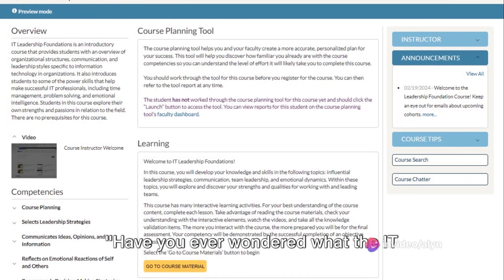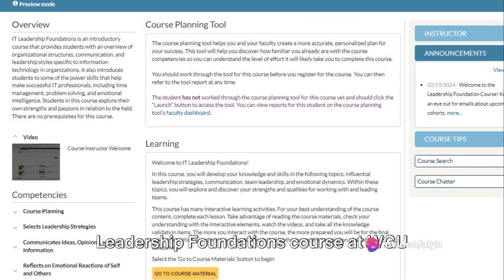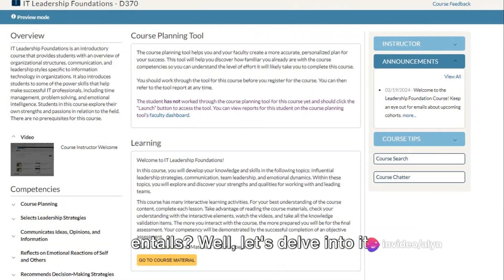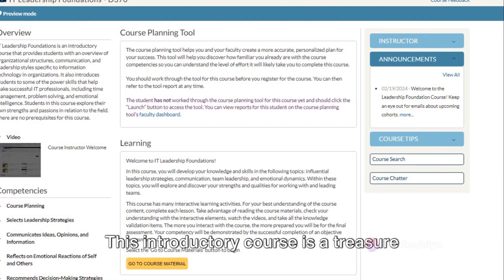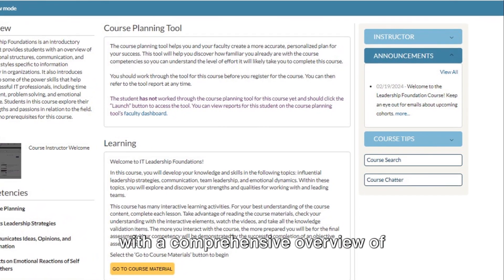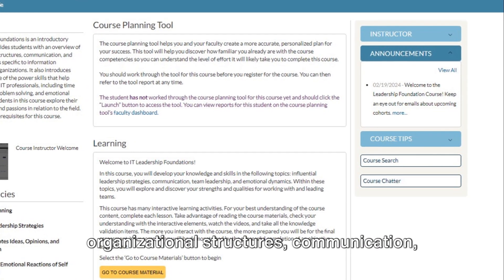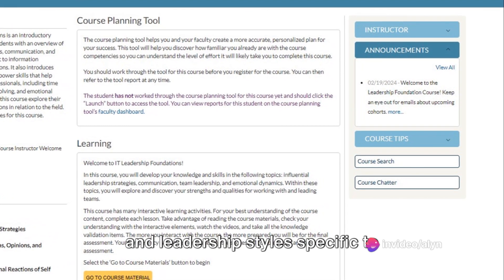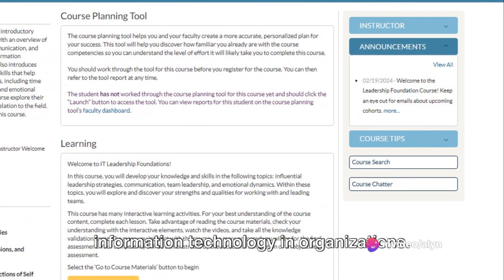What to expect: WGU’s IT Leadership Foundation-D370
This video explains what to expect in WGU’s IT Leadership Foundation-D370.